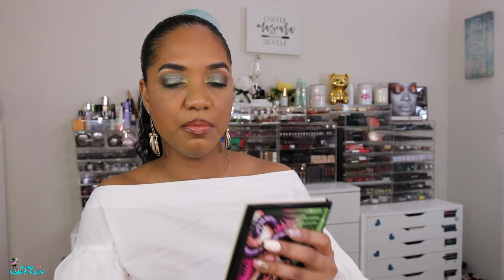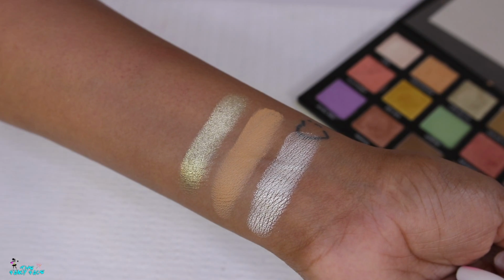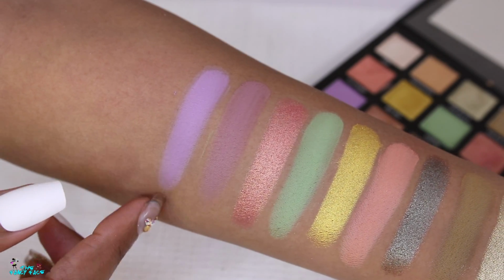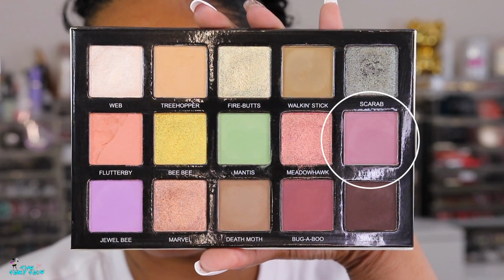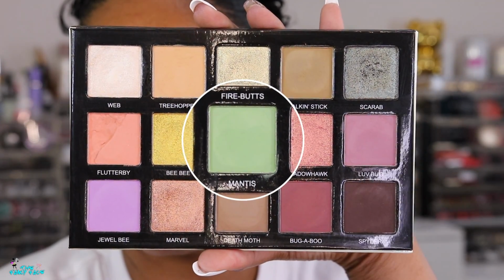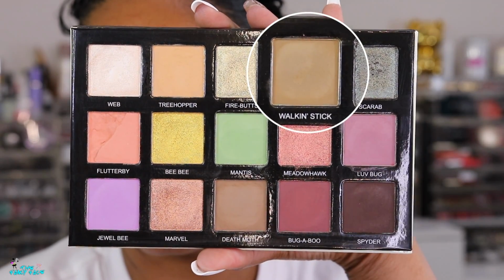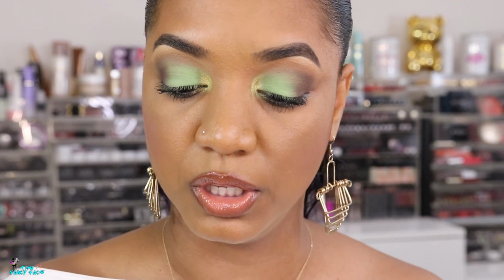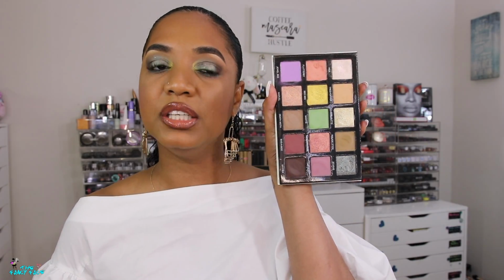SWATCHES & LOOKS!!!! Tiny Marvels Palette | Sydney Grace X Mel Thompson!!!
🔷 Check out and sign up for RAKUTEN here for CASH BACK at over 2,000 stores - SEPHORA, ULTA, Macy's, etc

► BROWS
Sephora Collection Beauty Amplifier Perfecting & Smoothing Eye Primer (limited edition, discontinued)

BENEFIT COSMETICS Precisely, My Brow Pencil Ultra Fine Shape & Define - 4.5 - neutral deep brown

► EYES
BENEFIT COSMETICS Boi-ing Cakeless Concealer, Shade 9 - medium-tan warm

Tiny Marvels Palette by Mel Thompson and Sydney Grace (sent as PR)

HOURGLASS Vanish™ Seamless Finish Liquid Foundation in Natural Amber and Warm Almond *

URBAN DECAY Stay Naked The Fix Powder Foundation in 60WY - medium dark warm with a golden undertone *

Sydney Grace Empower Blush (*discontinued)

► LIPS
KKW BEAUTY Nude Lip Liner in Nude 3 - deep brown nude *

Lancôme Juicy Tubes Original Lip Gloss in 01 Pure - clear sheer (sent as PR) *

Chikuhodo S-FO Silver Fox FO-2 Foundation Brush
Chikuhodo S-FO Silver Fox FO-4 Cheek/Highlight Brush

Master Face Brush

⚪ GENERAL INFO ⚪

Some of the products used/featured may have sent for consideration by the brand or their PR company (marked as sent as PR). However, I am not being compensated to feature any makeup products or brand in this video. My thoughts as always are unbiased and based on my own overall experience.